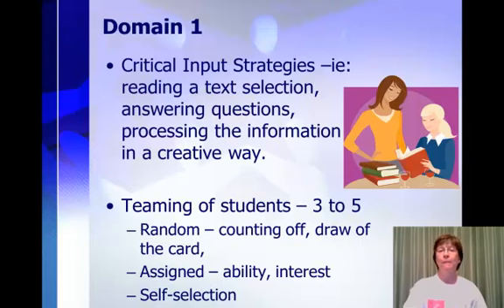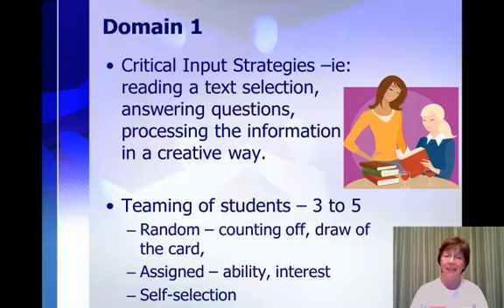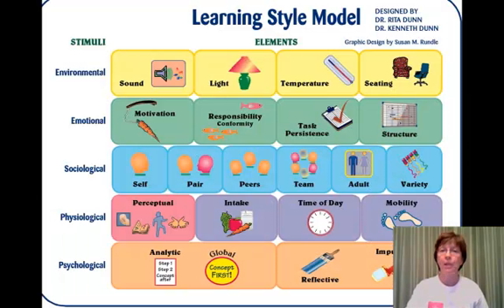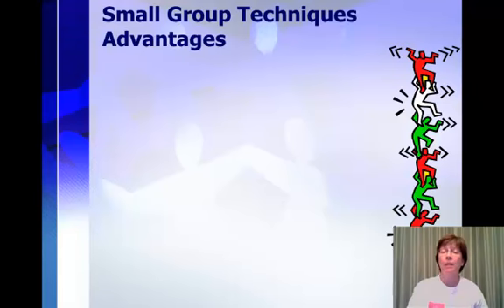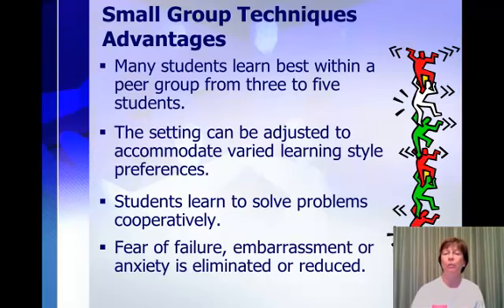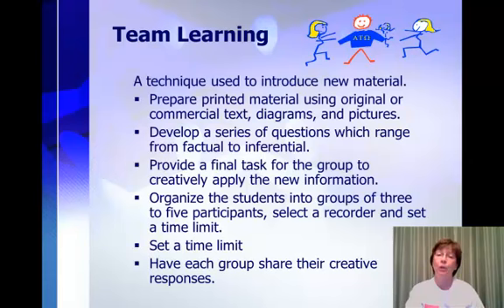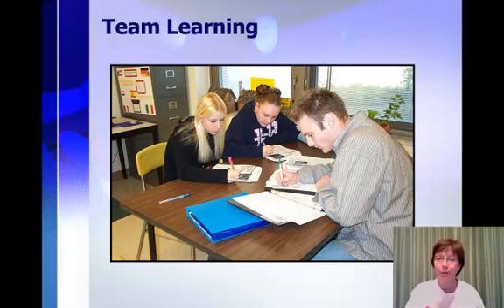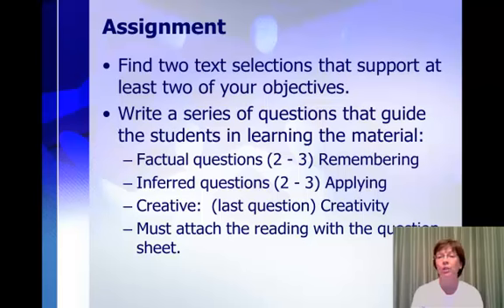Week 4 team learning